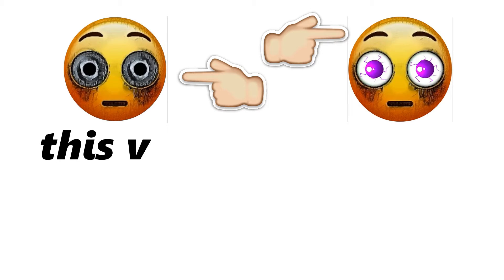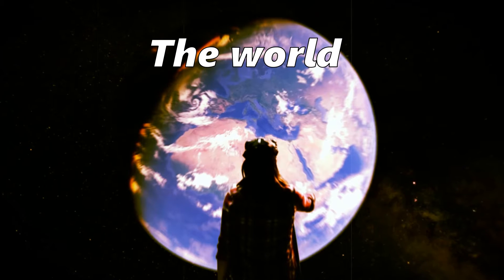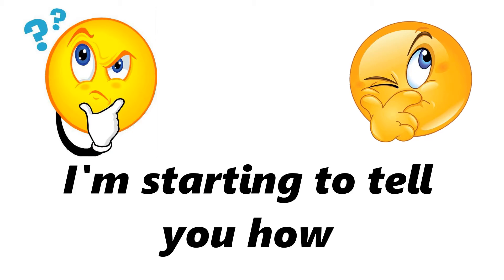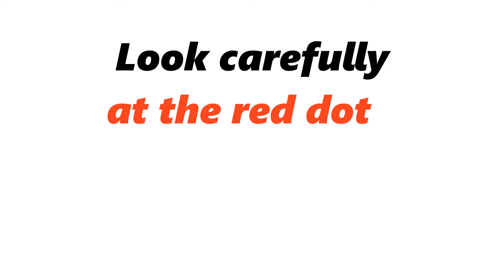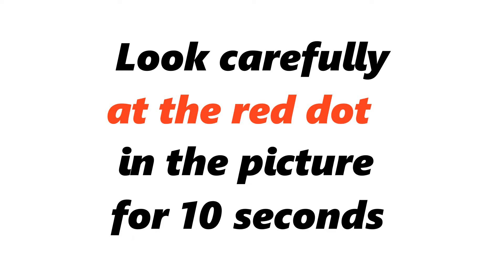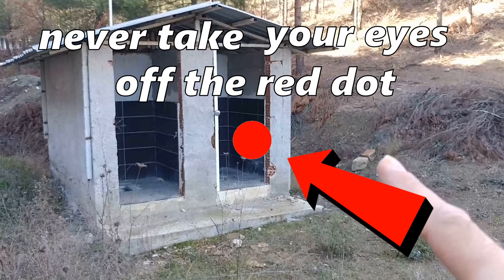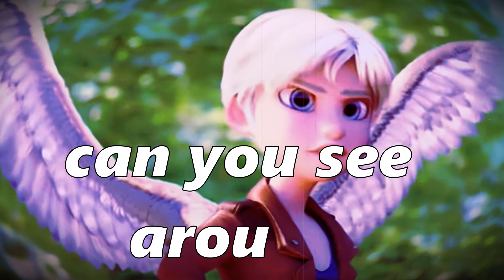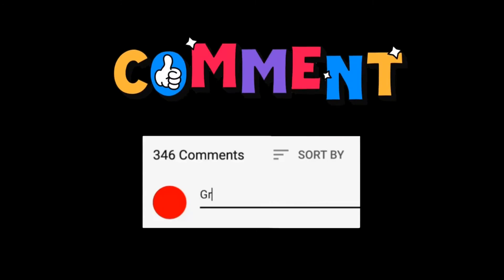This Video Will Blind You For 10 Second (%100 REAL 🙈)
Are you ready to challenge ?